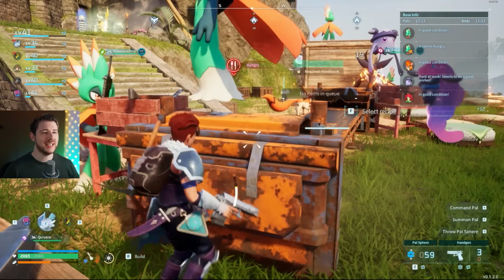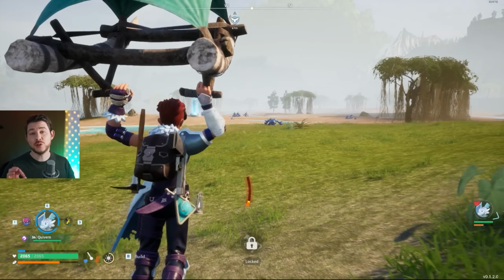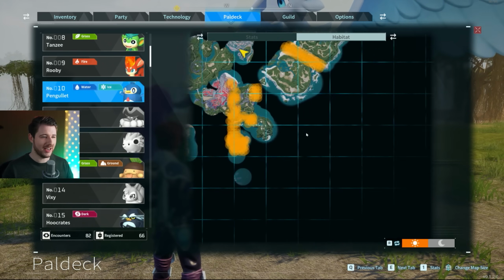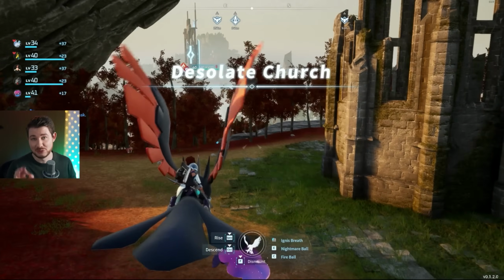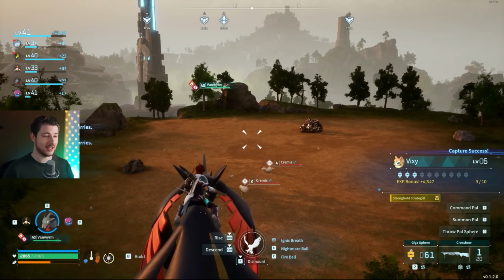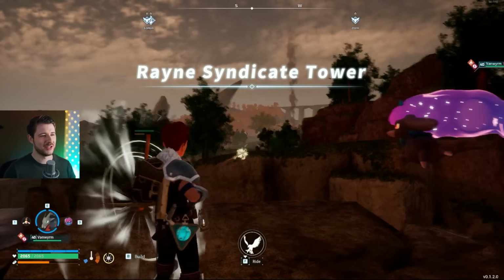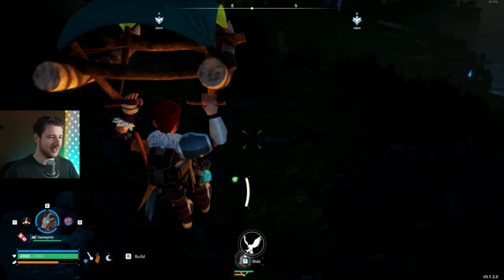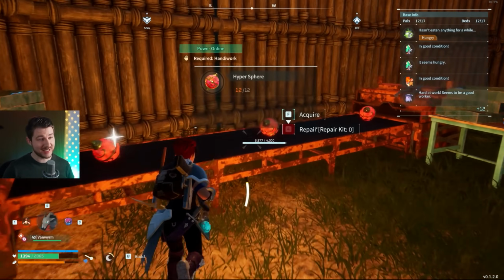SPEEDLEVELING in Palworld - 7 Tips to level up fast